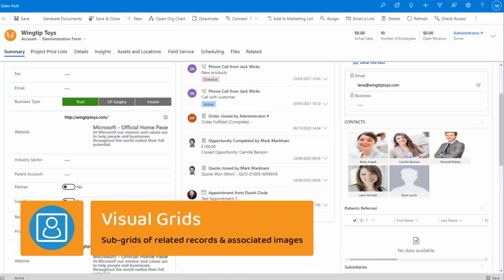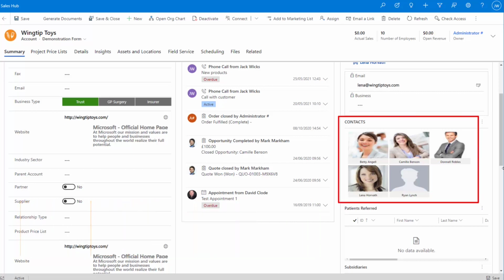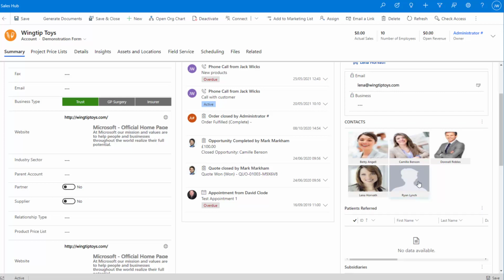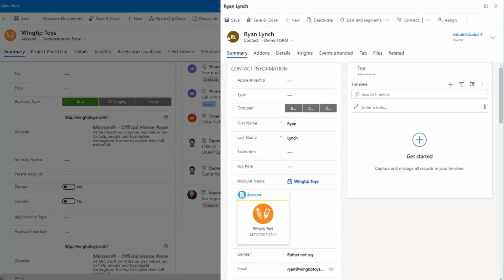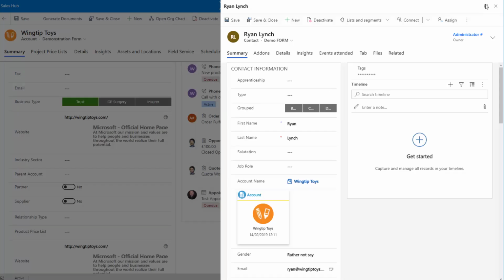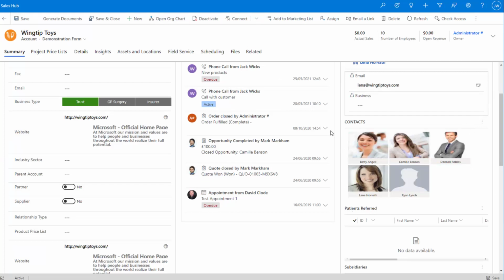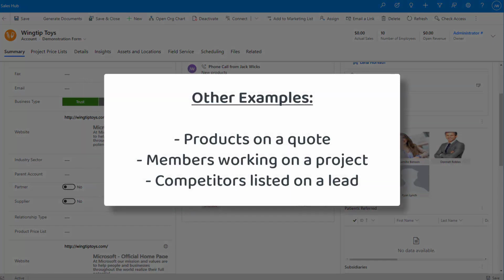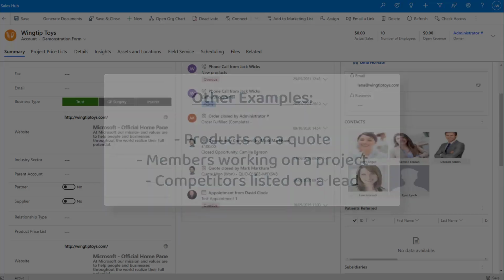Microsoft Dynamics 365 Visual Grids | Preact Solutions Hub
Demonstrating Preact's Visual Grids solution for Microsoft Dynamics 365, a visualisation that can replace traditional sub-grids with image tiles of associated records.

Help users quickly interpret and navigate records by displaying images of associated records on forms. For example, display child contact records on an account form or product records on a quote.